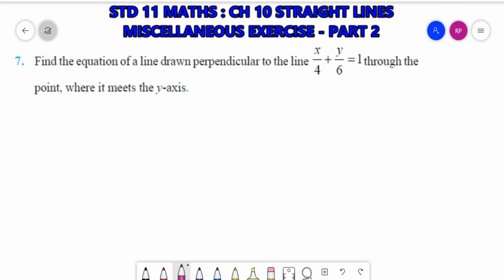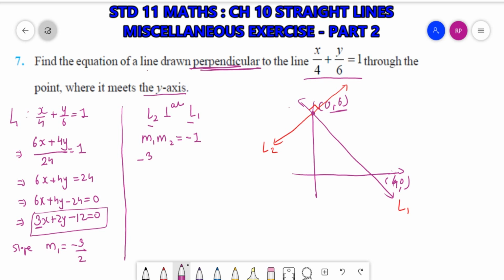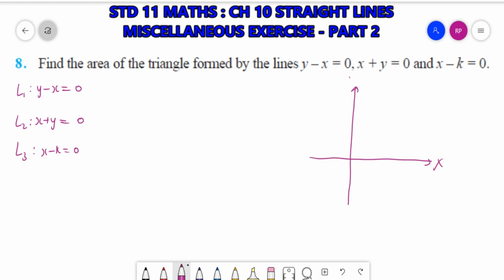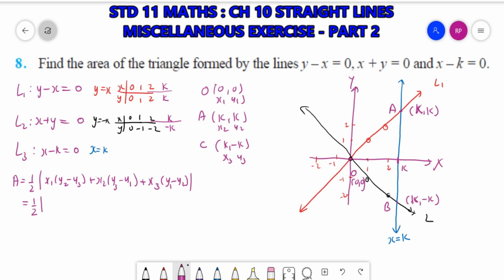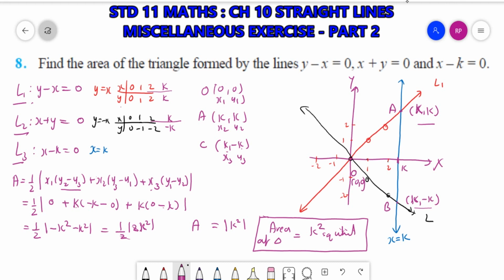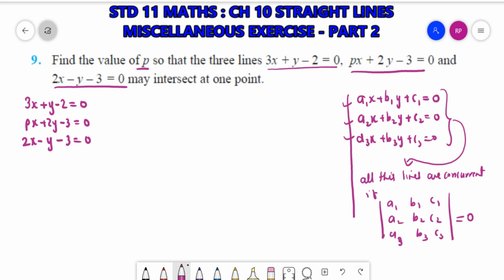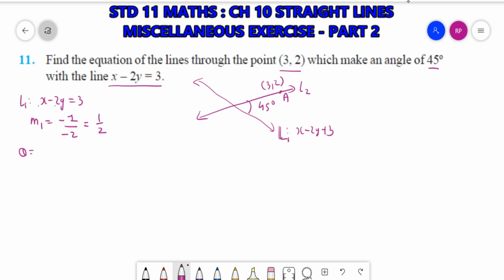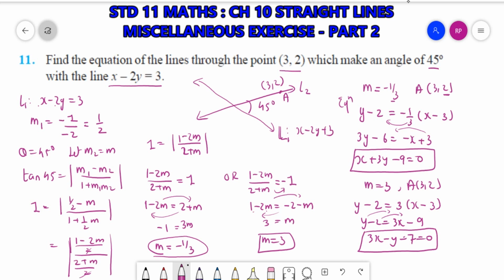STD 11 MATHS : CH 10 STRAIGHT LINES : MISCELLANEOUS EXERCISE 10 - PART 2